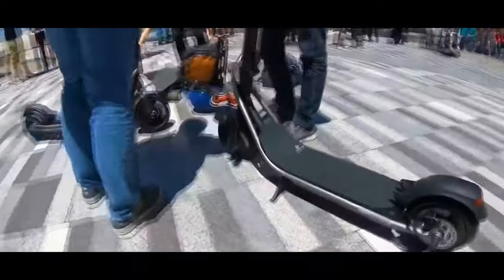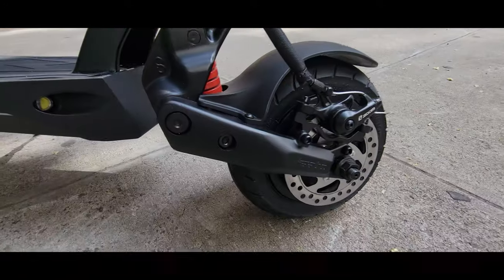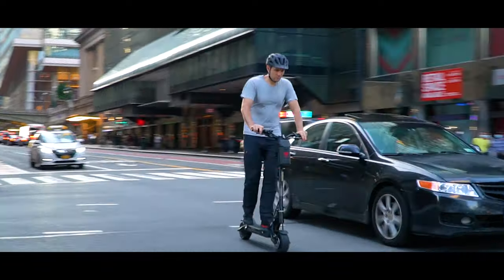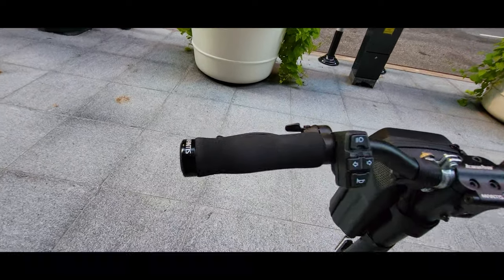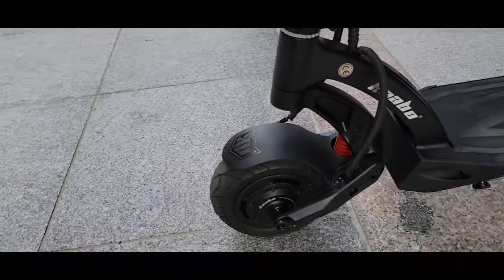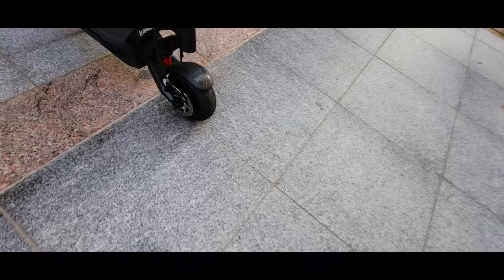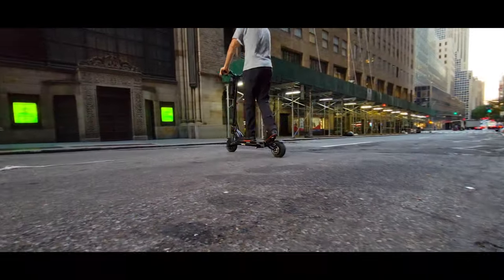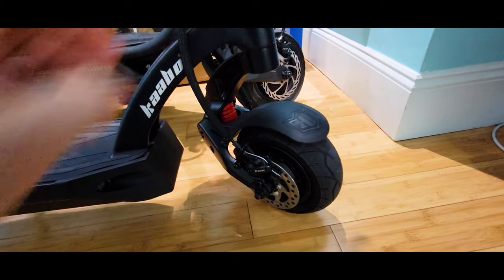Most Compact Performance Electric Scooter for NYC commuting!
The Mantis 8 is Kaabo’s answer to compact performance. Built-in a small, but incredibly sturdy package.

$63 Hydraulics Brakes

Code $10 discount - RT6GQDVFJ4BTV

WingLights fixed
Winglights Mag

Exway Atlas Code: VITALIE

Leatherman SUPER TOOL
Leatherman WAVE

EcoFlow Solar Generator Products
EcoFlow Solar Generator

Battery spacers
Battery spacers
Good spot welder
bus bars

Miracle Morning book

⛑️ DIY E-boards Parts:
Flipsky Dual FSESC 6.6 Plus ESC 200A 12S esc
Flipsky VX2 remote
Flipsky 6384 Motor
Flipsky 6374 Motor

Air pump
Bike Computer